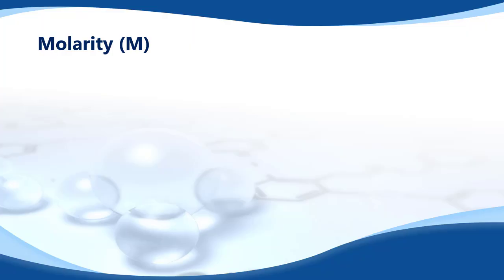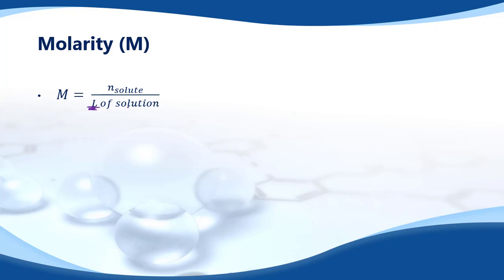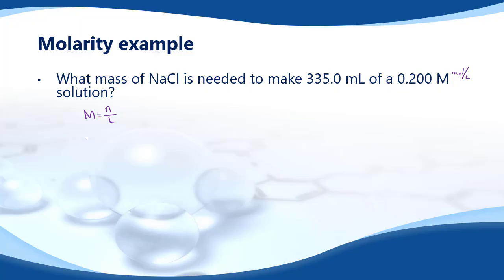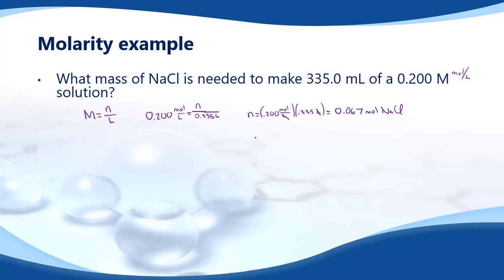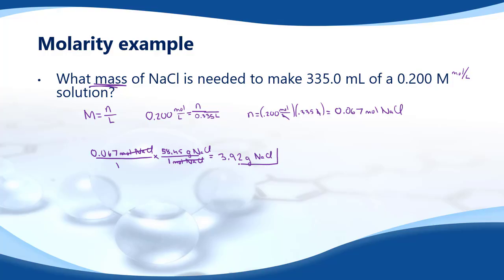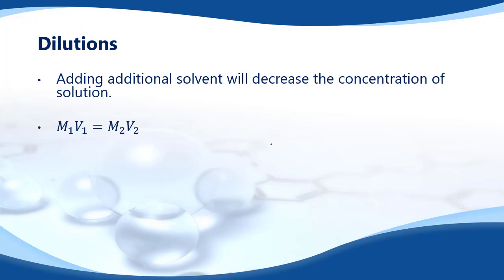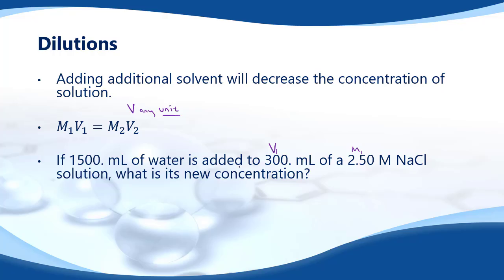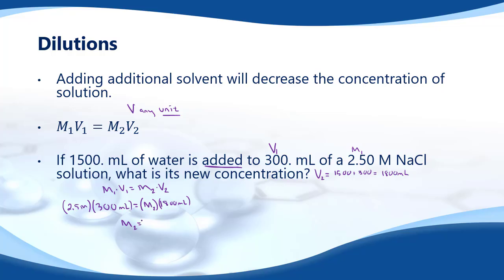Molarity and Dilution